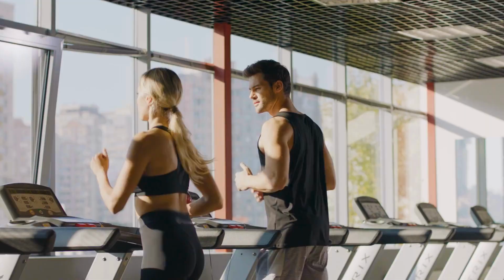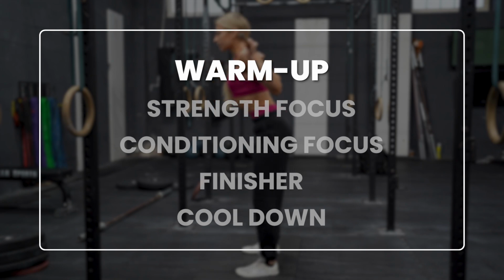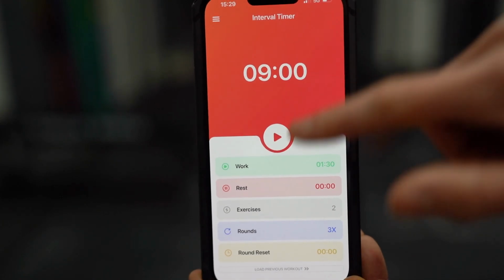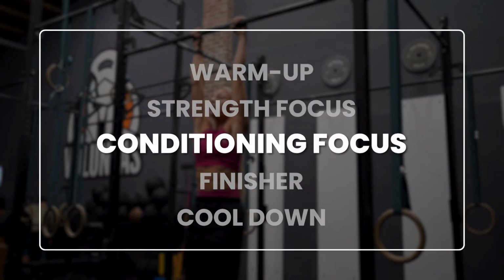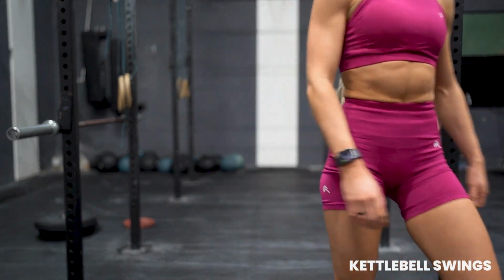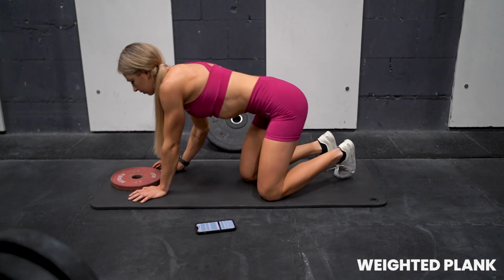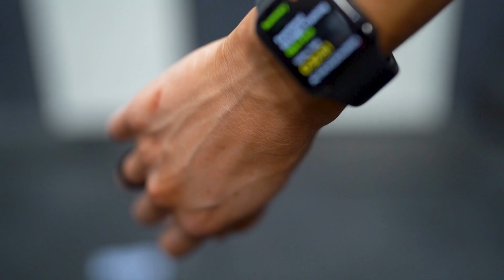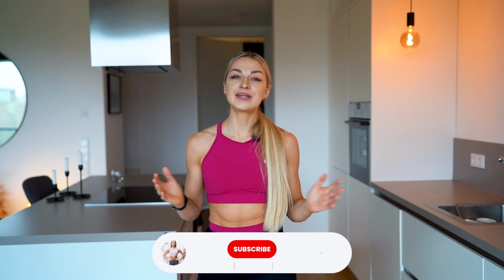The Perfect Full Body Workout in 35 Min. (Abs, Shoulders, Back, Legs and Arms)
Hey family! 🫶🏻

I launched a new full body workout plan in my app that you guys voted for. This total body workout workout plan is for all the busy people that still want to grow their muscle and achieve a higher muscle definition. STOP doing just Cardio or HIIT Workouts, if your goal is to improve body composition and performance! You won't gain anything from it other than sweating a little bit. You need to make sure that you are sticking to a workout plan for minimum 4 weeks that allows for progressive overload (I'm explaining this in my video).

Enjoy the rest of your Sunday.

Stay strong & flexible. 💪🏼 🐍
Marie ❤️

Start your muscle building or fat loss Journey👇🏼
Train with my App (The Art of Health App) 📲& get individualized macros on a weekly basis💪🏼 The app is available in Playstore & Apple Store in German. 🇩🇪

THE ART OF HEALTH APP (Download)  - Trainingspläne und individuelle Makros👇🏼

Schaue dir außerdem gerne die FAQs in der App unserer Homepage an. 🙂

Du weisst nicht welches Ziel du am besten wählen solltest: Muskelaufbau, Fettreduktion oder Gewicht halten?